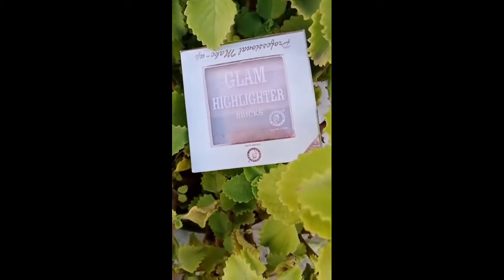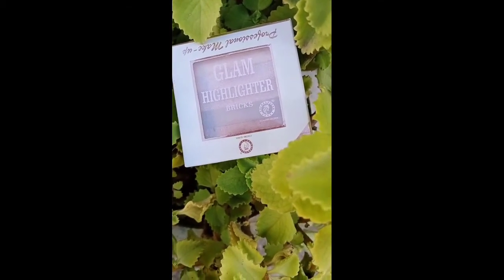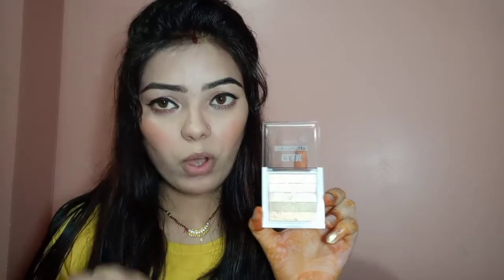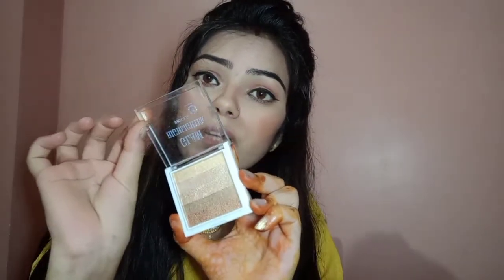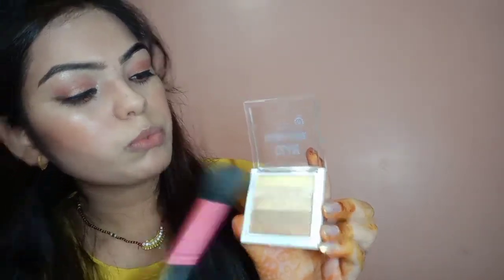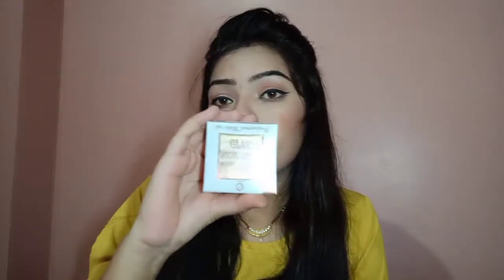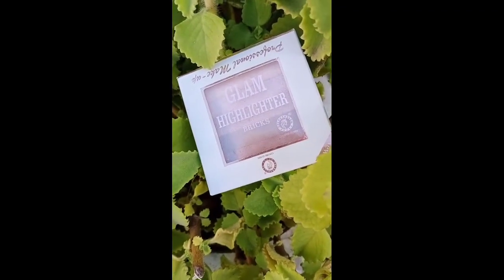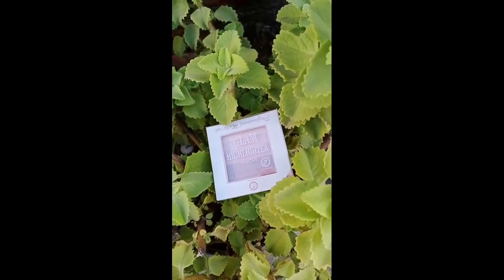Colour queen glam hilighter Review +demo necessary product to do makeup ये आपके पास होना ही चाहिए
Ye ek Review +Demo video h jisme Maine hilighter ka review diya h

To ap v product ko purchase kar sakte ya ap other koi v brand k sath ja sakte h

Product mention :
Colours queen Glam hilightter